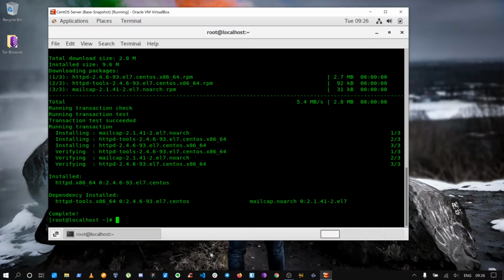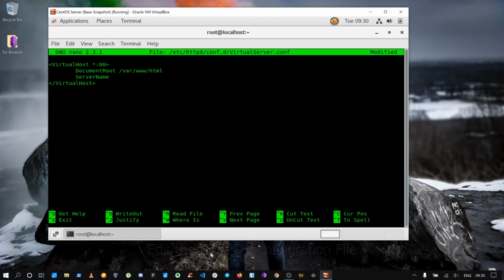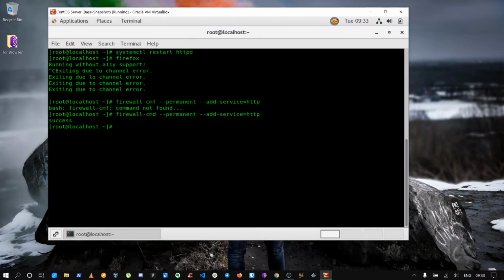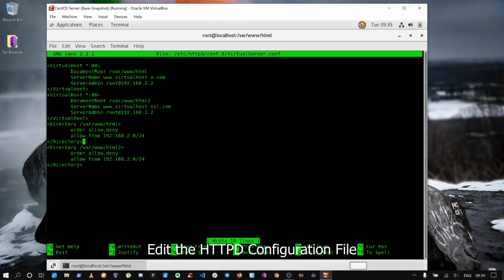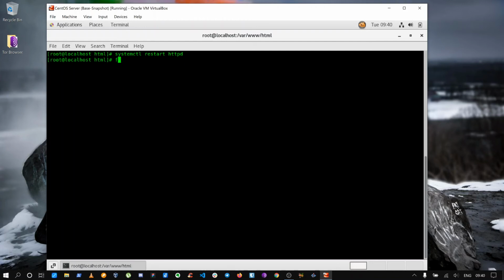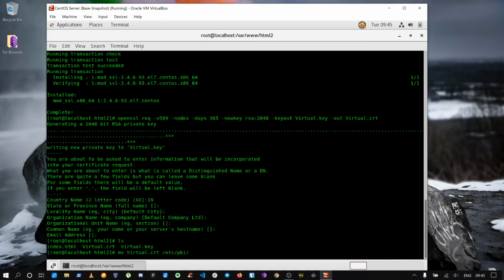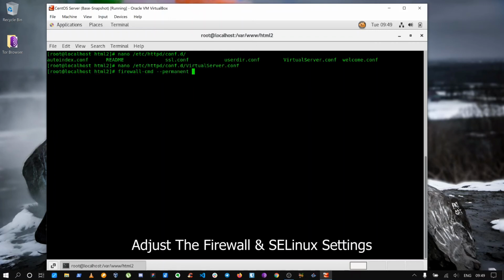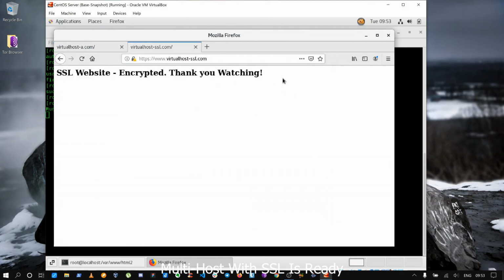HTTPD Virtual Web Application Hosting - Single Host & Multiple Hosts with SSL under same IP Address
Configuring HTTPD (Apache) for Hosting Single Web Application & Multiple Web Applications of same IP Address, with SSL Encryption.

Complete  HTTPD with SSL

Configuration Files
- /etc/httpd/conf.d/[CustomConfiguration].conf
- /etc/hosts

Web Application Location
- /var/www/[Directories]